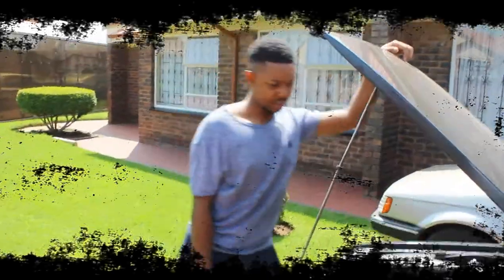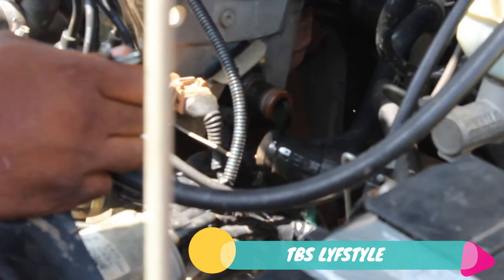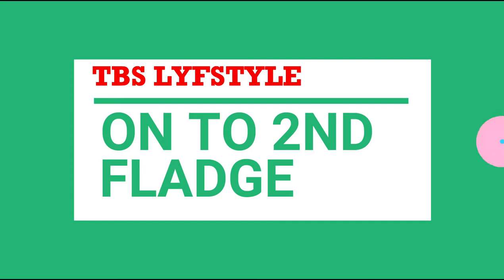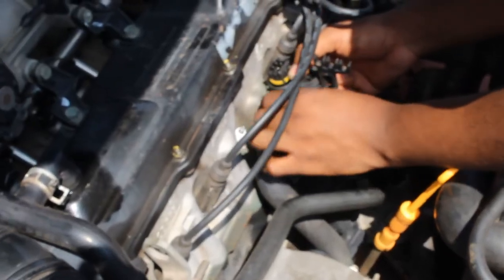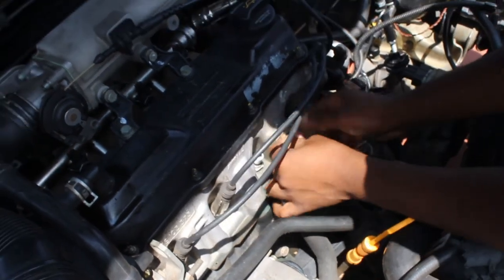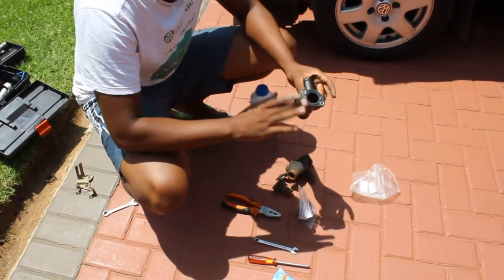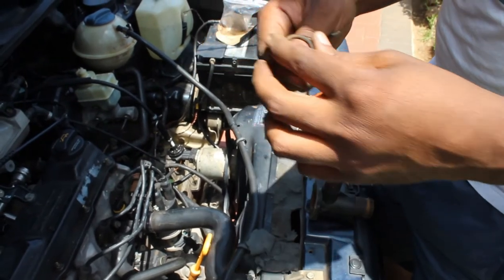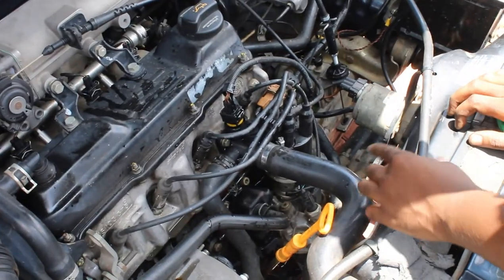Vw front and side flange replacement and coolant refill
In the video we replace the side and front coolant flange. will we show the tool that you will need and take you step by step through the process. we are working on VW Mk1 citigolf